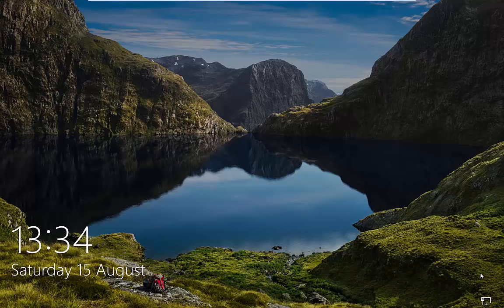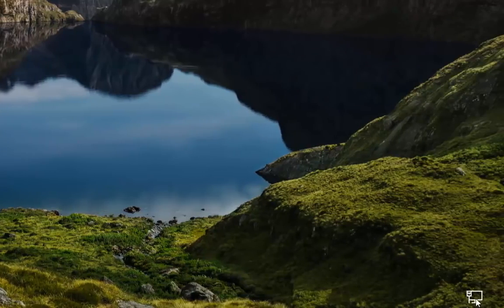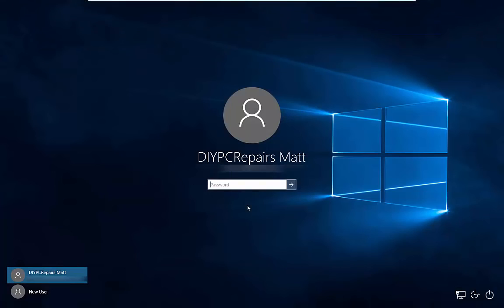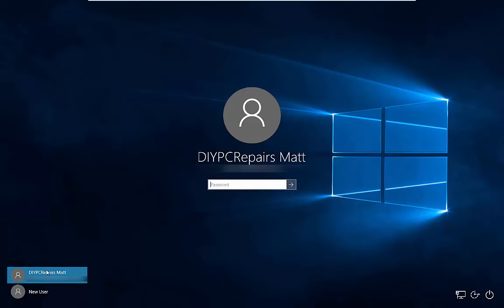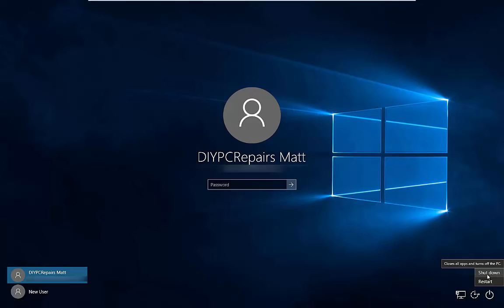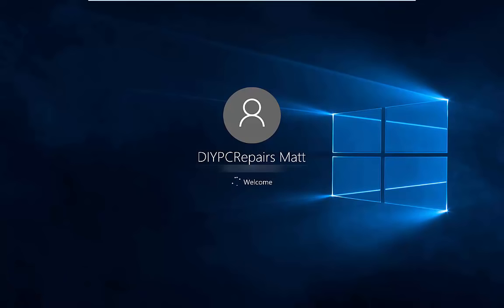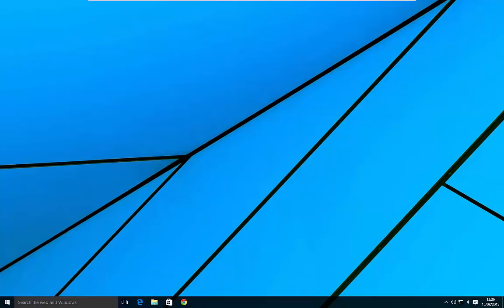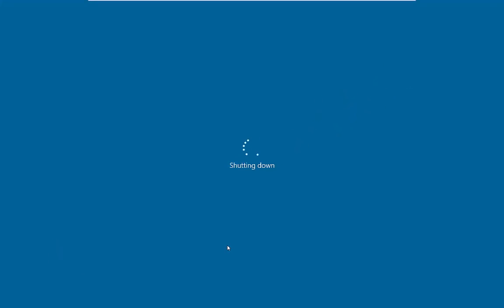Starting Up and Shutting Down Windows 10 Beginners Pt1